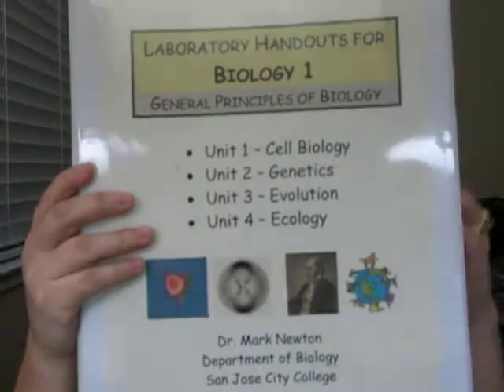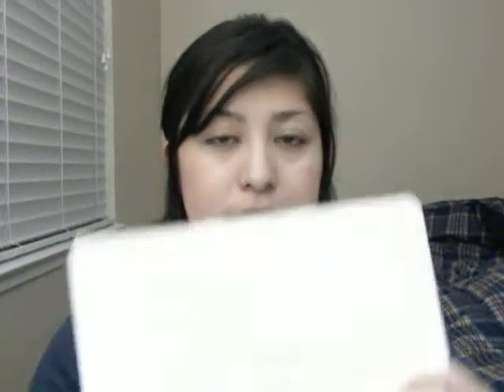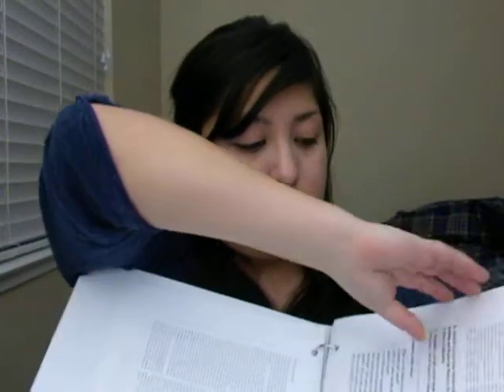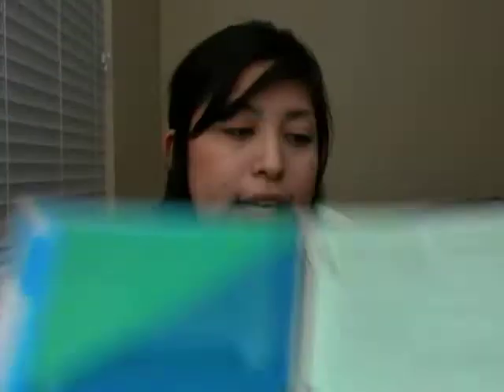binder redo organizing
these are just standard 1inch binders clear